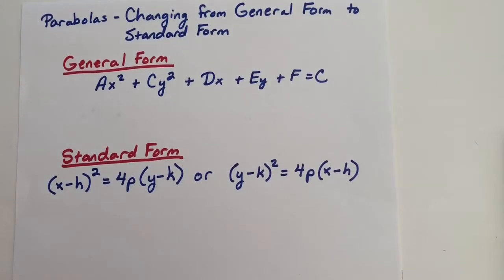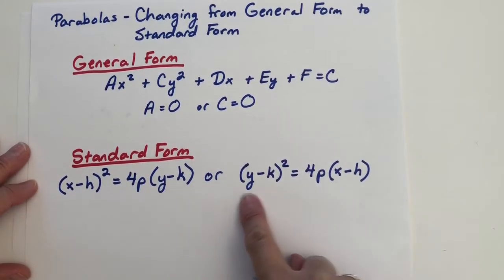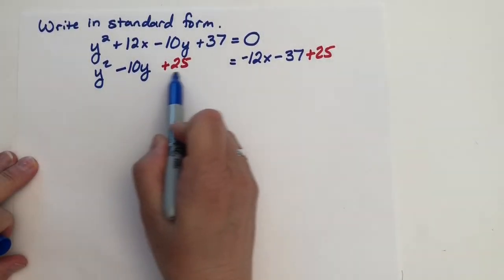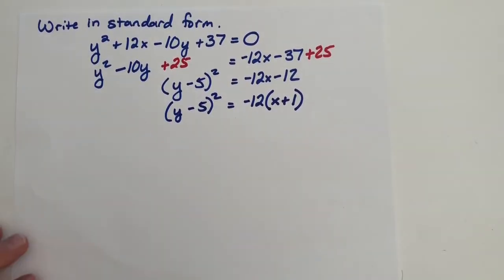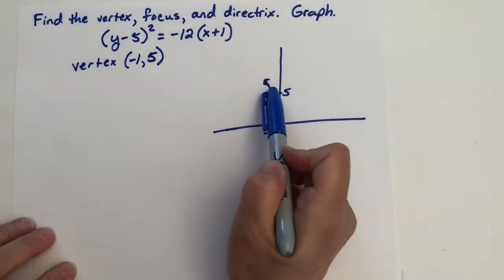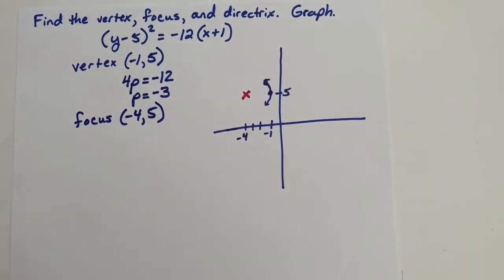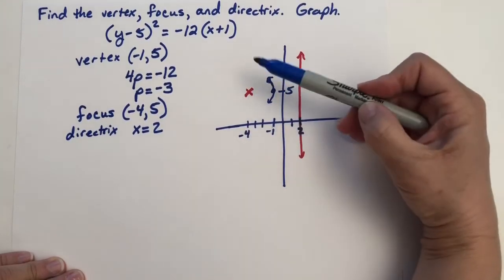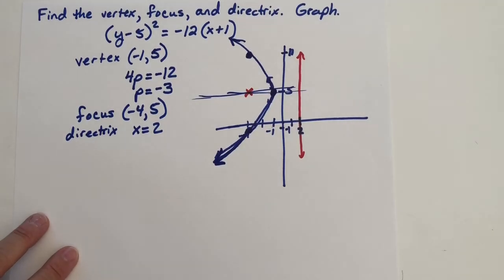Parabolas - Changing from General Form to Standard Form